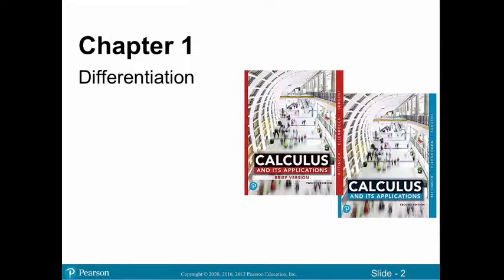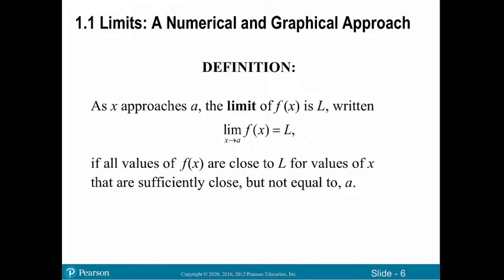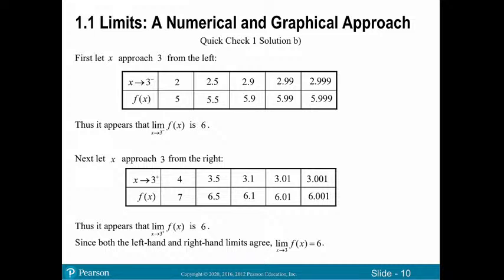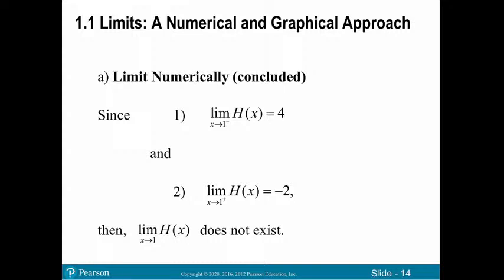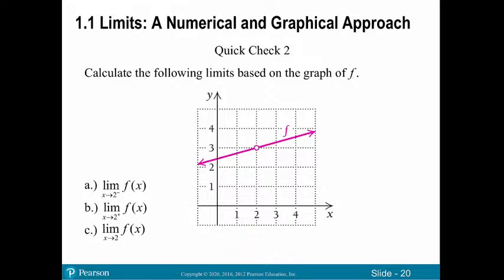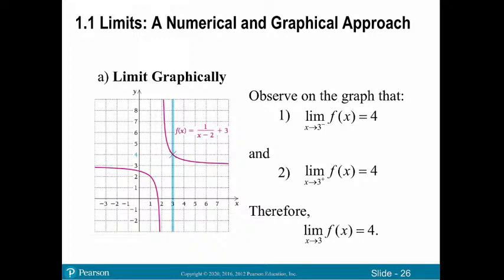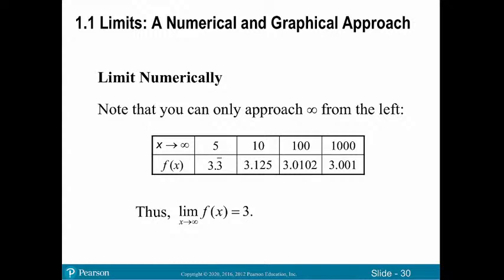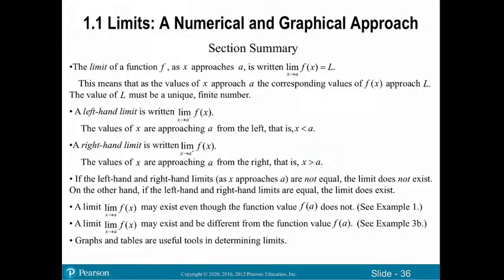1.1 Limits: A Numerical and Graphical Approach Calculus for Business